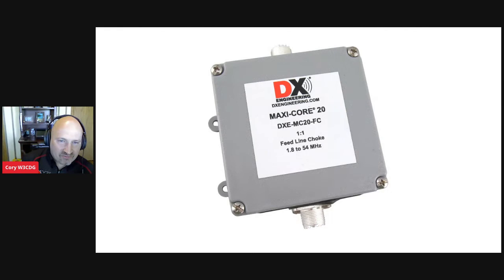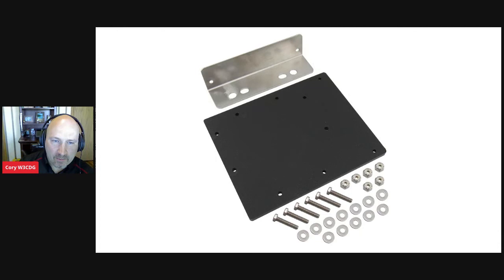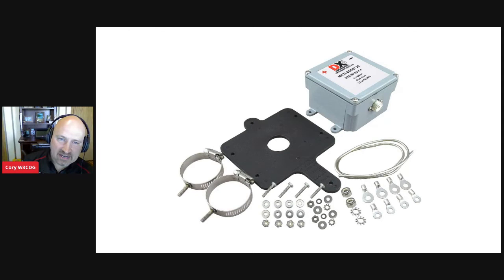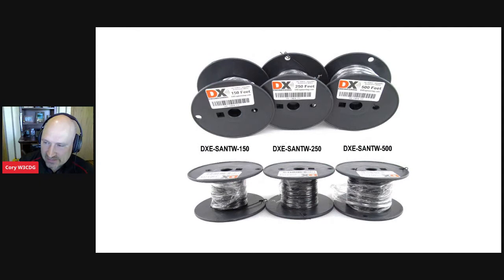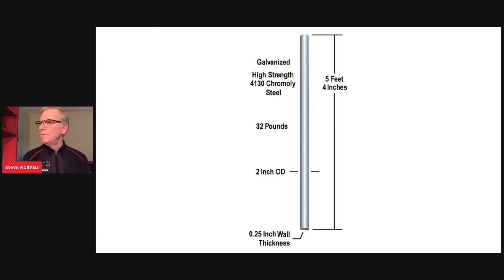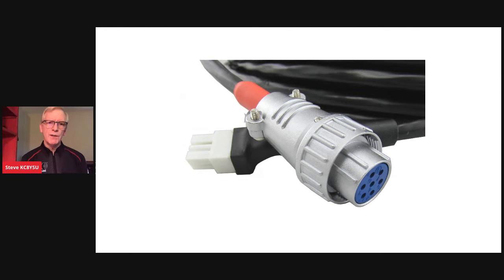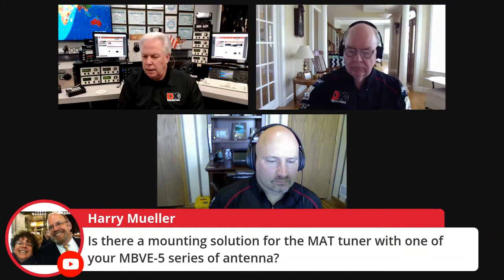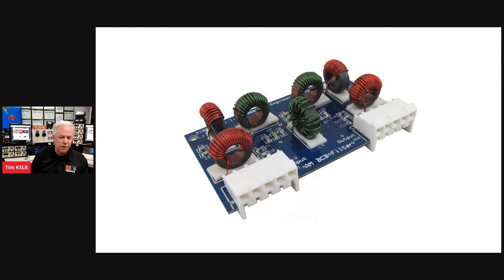DX Engineering New Product Showcase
Welcome to DX Engineering's New Product Showcase!